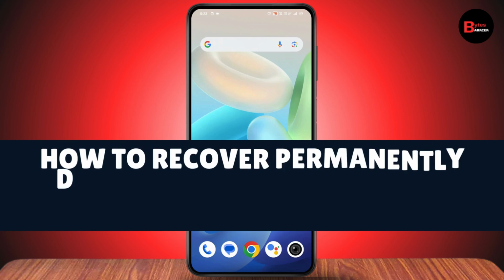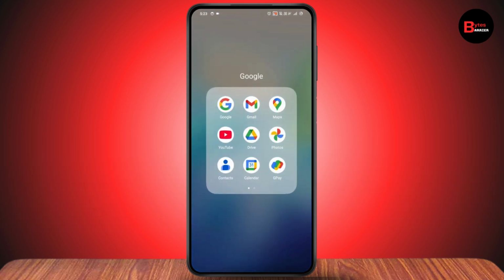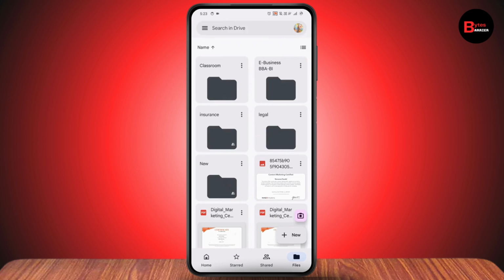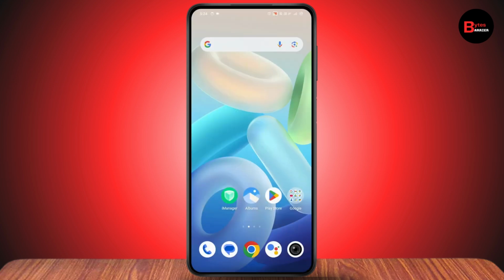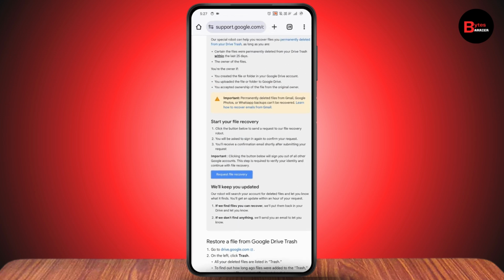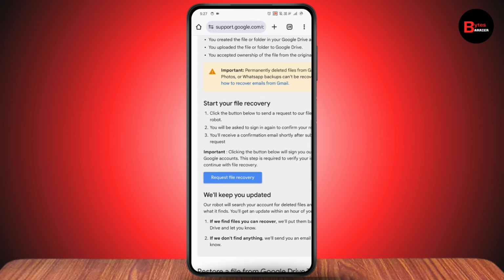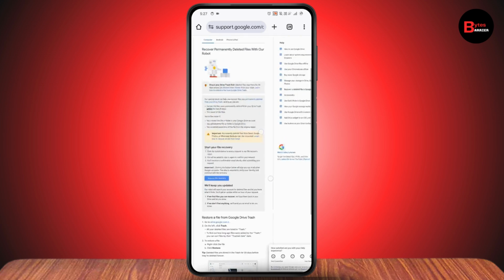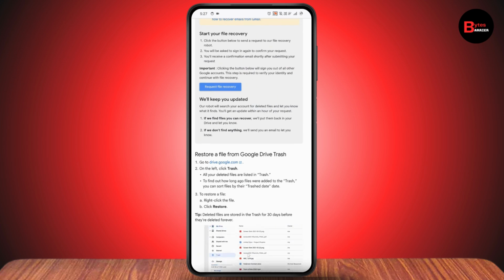How To Recover Permanently Deleted Files And Folders In Google Drive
how to recover deleted files from google drive
how to recover permanently deleted files from google drive android
recover deleted files from google drive
recover permanently deleted files from google drive
how to recover deleted files from google drive bin

Learn how to recover permanently deleted files and folders in Google Drive with this step-by-step guide. We'll walk you through the process of restoring your deleted files, even if they're no longer in your trash.

0:00 - Introduction
0:12 - Opening Google Drive and Accessing Trash
0:24 - If Files Are Not in Trash, Using the Recovery Link
0:36 - Requesting File Recovery by Verifying Your Identity
0:48 - Filling Out the Recovery Form
1:00 - Submitting the Form and Restoring Deleted Files
1:12 - Conclusion